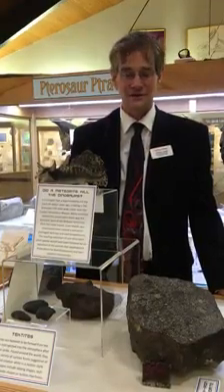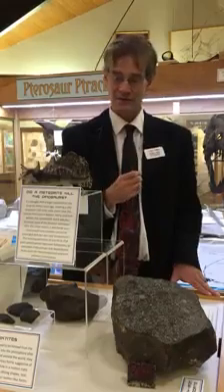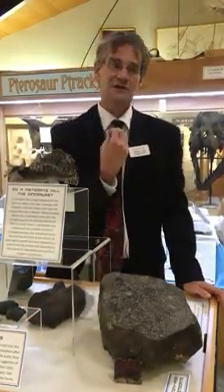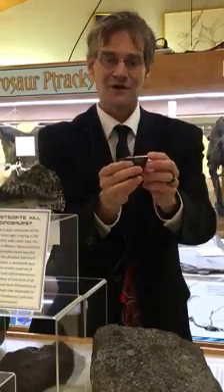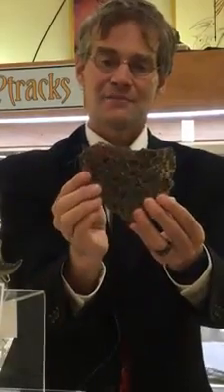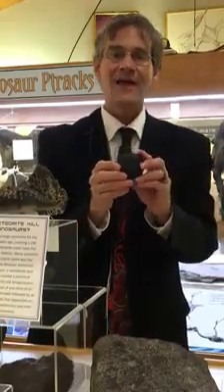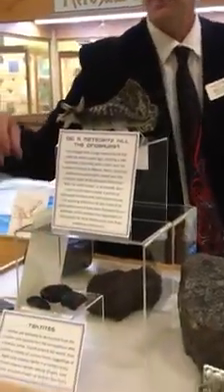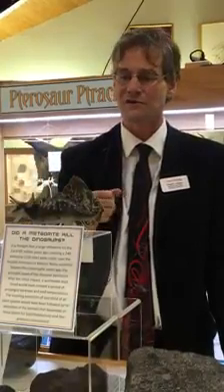Talk Meteorites Do you have any questions about them If so, stop by and see us now that we are open